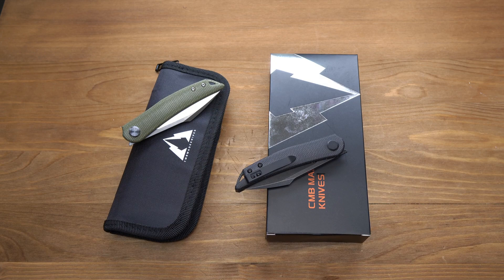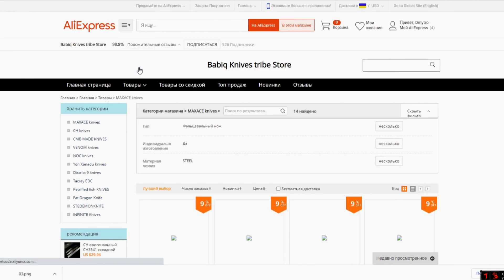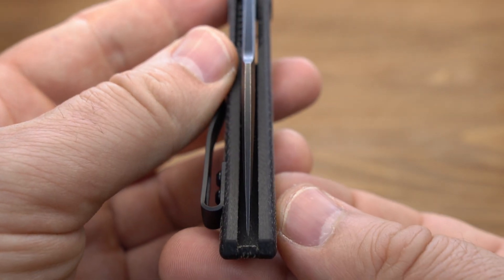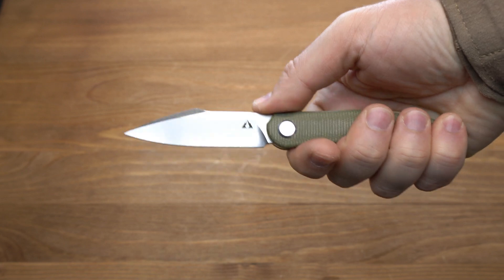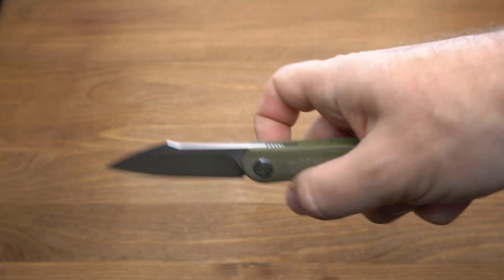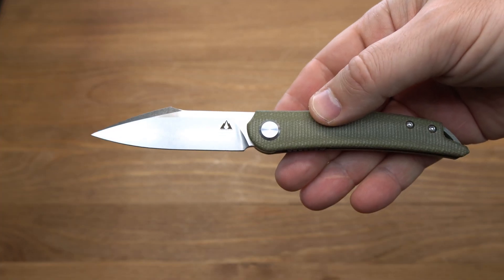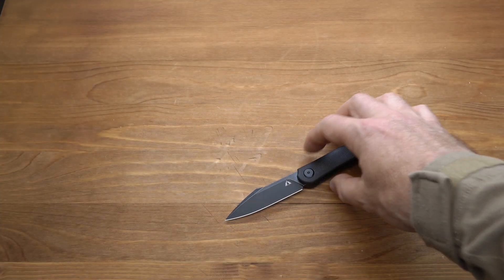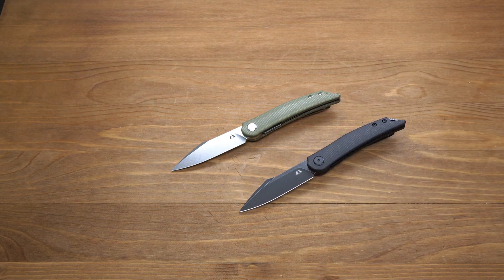CMB made Kisame / Два Красавца на Лет0!